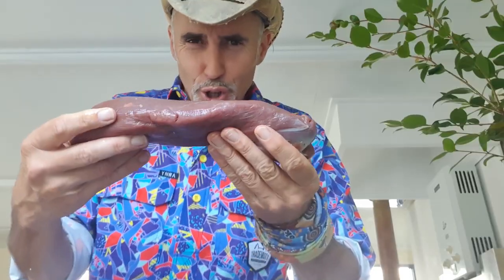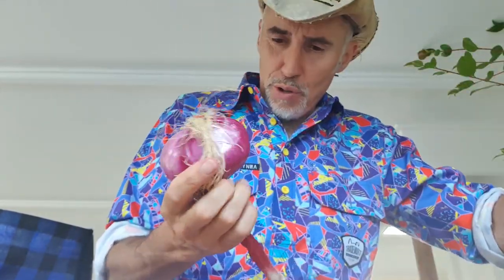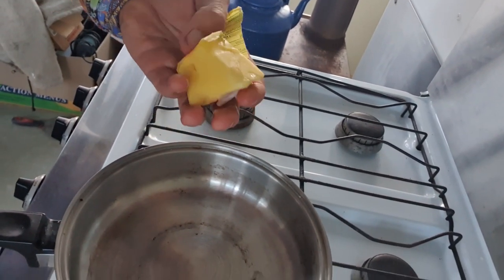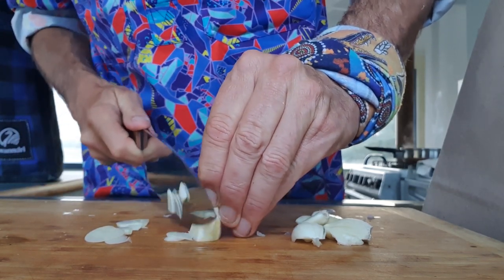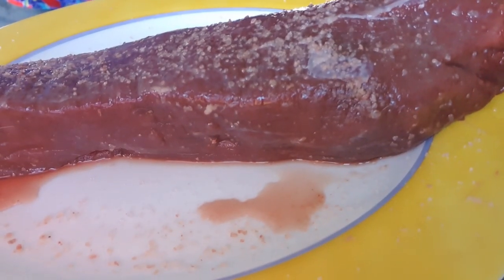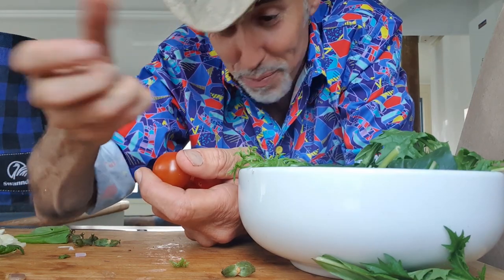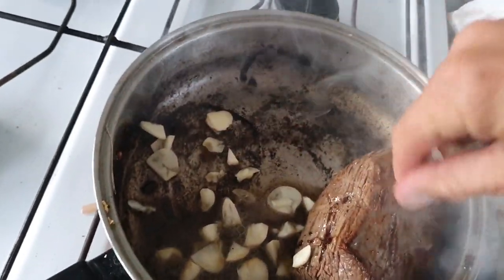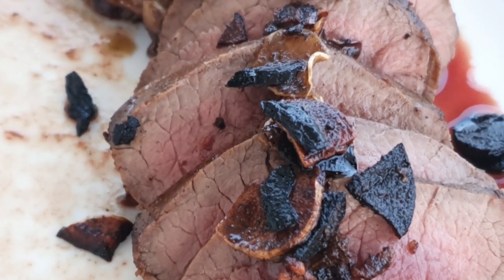Dining Alone. Deer Meat on the House Boat~Clay Tall Stories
When I am having a bad day then I take it as my responsibility to turn it around and make it a good day. This video was one of those days where I was feeling low but ending up feeling high just by changing my environment and doing something special for my self. A beautiful location...deer meat for dinner and a nice salad.
I hope you enjoy this Video. Clay 😊
Welcome to this Clay Tall Stories video and to my channel.